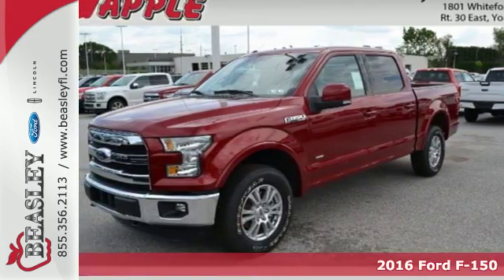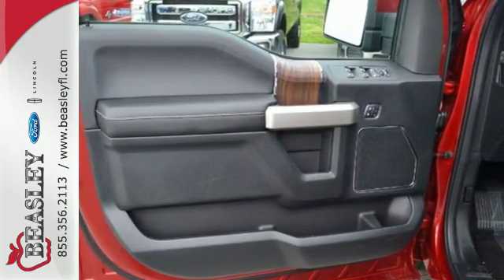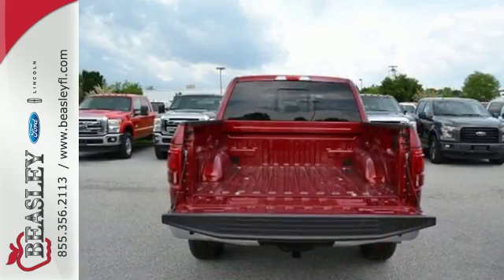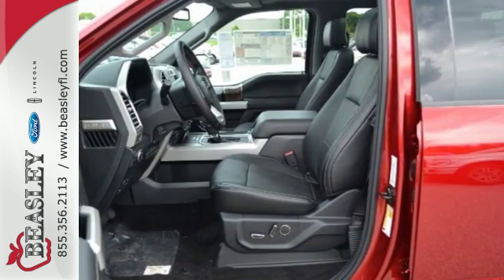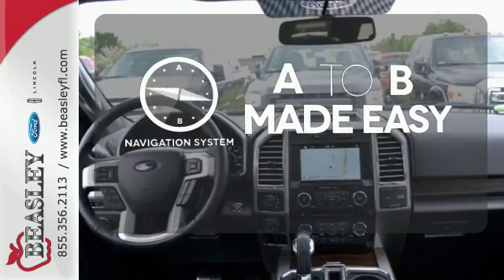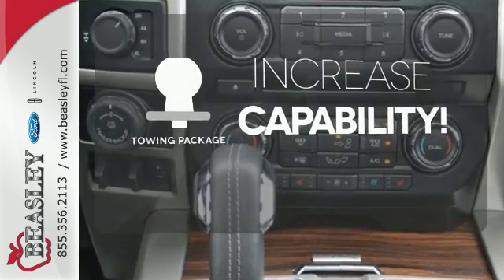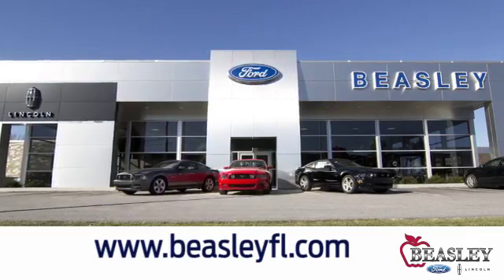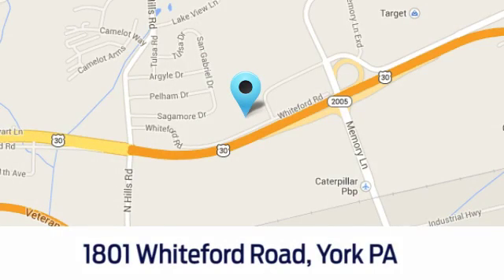New 2016 Ford F-150 York PA Harrisburg, PA #167245-0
Year: 2016
Make: Ford
Model: F-150
Engine: 2.7L V6
Transmission: Automatic 6-Speed
Color: Ruby Red Metallic Tinted Clearcoat
Interior: Black w/Leather-Trimmed Bucket Seats
Stock #: 167245-0
VIN: 1FTEW1EP3GFB61451
I'm what you call a smooth operator and you'll love every minute with me! I promise to show you off everywhere we go!! ELECTRIFYING! Standard features include: Automatic Transmission 4-wheel ABS brakes Traction control - ABS and driveline Head airbags - Curtain 1st and 2nd row Passenger Airbag Tilt and telescopic steering wheel 4 Doors Four-wheel drive Fuel economy EPA highway (mpg): 23 and EPA city (mpg): 18 Tachometer External temperature display Speed-proportional power steering Stability control - Stability control with anti-roll Video Monitor Location - Front Tire pressure monitoring system Transmission hill holder Split-bench rear seats Intermittent window wipers Pickup Bed Type - Regular Clock - In-radio display Daytime running lights Dusk sensing headlights Bed Length - 66.0 '... Only at Beasley Ford Lincoln just 10 minutes from Red Lion PA. Your Central PA Ford Headquarters. Contact Beasley Ford Lincoln Sales 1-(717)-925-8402.

Beasley Ford Lincoln located in York, PA is proud to be one of the premier Lincoln dealerships in the York / Lancaster area. From the moment you walk into our showroom, you'll know our commitment to customer service is second to none. We strive to make your experience with Beasley Ford Lincoln a good one for the life of your vehicle.

Address:
1801 Whiteford Rd
York PA Harrisburg, PA 17402